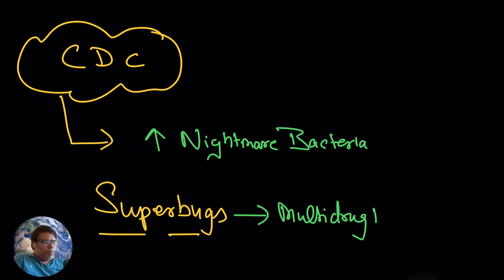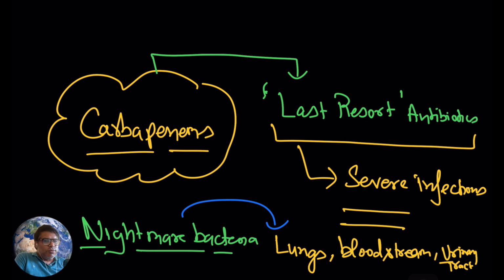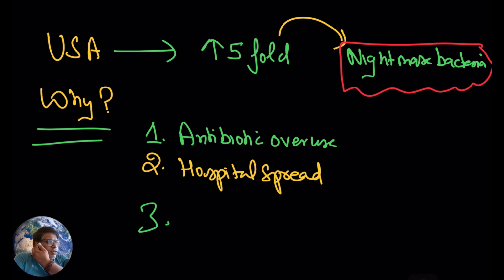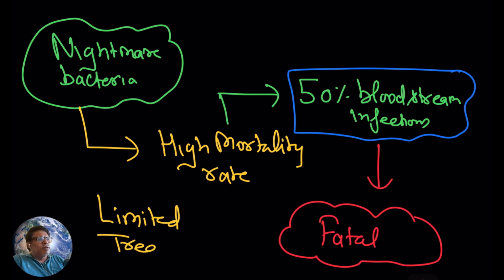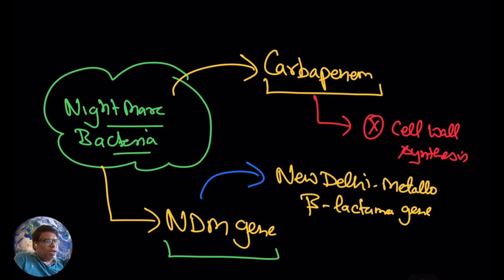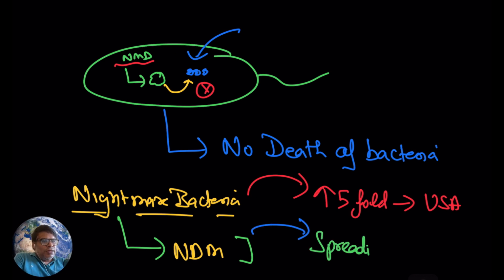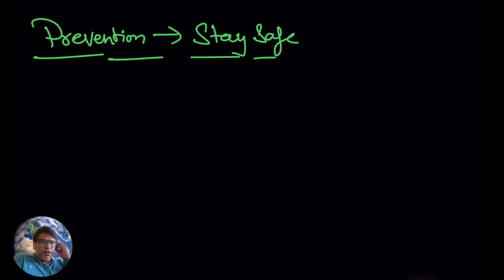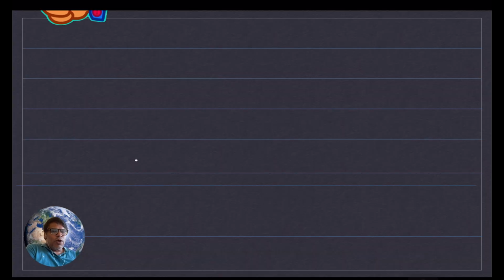Sudden rise of Nightmare Bacteria in USA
🚨 Nightmare Bacteria Cases Rising in the USA 🚨
The United States is witnessing a sudden surge in Nightmare Bacteria (Carbapenem-resistant Enterobacteriaceae - CRE) cases. Known as superbugs, these deadly microbes are resistant to almost all antibiotics, creating a serious health crisis.
In this video, you’ll learn:
🔬 What exactly are Nightmare Bacteria (CRE)?
⚠️ Why are cases suddenly rising in the USA?
🧬 How these superbugs spread in hospitals and communities.
🛡️ What prevention, precautions, and hygiene practices can save lives.
This health emergency concerns not only doctors and scientists but also every family across America. Don’t ignore the threat—knowledge is protection.
Nightmare Bacteria USA 2025, Superbug outbreak USA, CRE bacteria explained, antibiotic resistance crisis, deadly superbugs in America, microbiology explained, public health emergency USA, infectious disease prevention, biology for NEET USMLE, hospital-acquired infections, drug-resistant bacteria cases, CDC warning nightmare bacteria, latest health news USA, microbiology awareness video, antibiotic resistance education